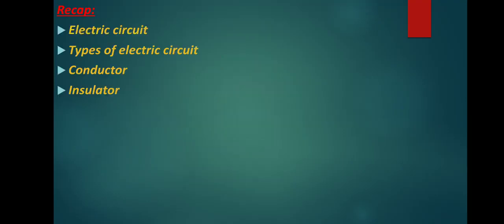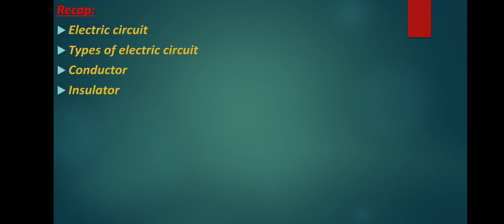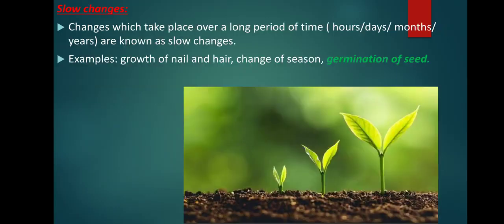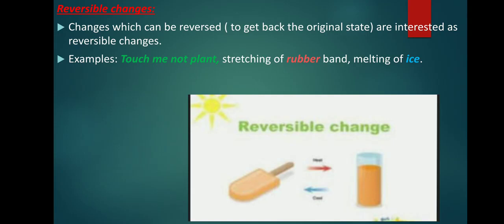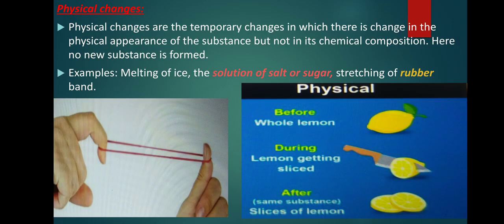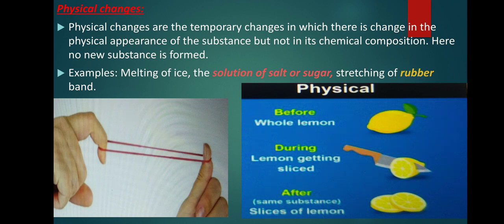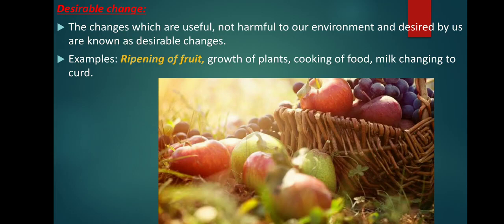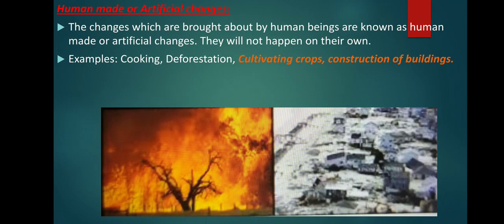Class 6/TNB/Science/Ln 3-Part 1/Session 21